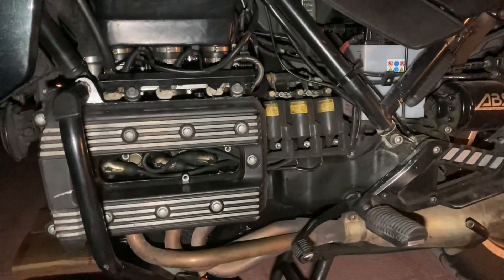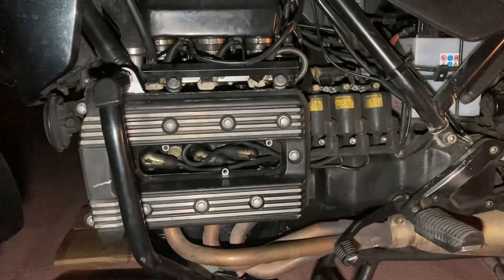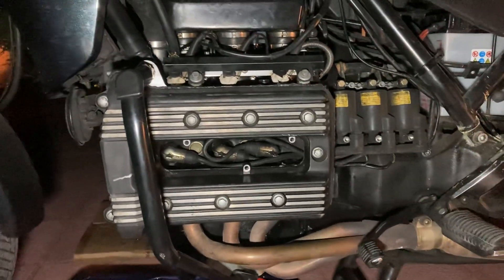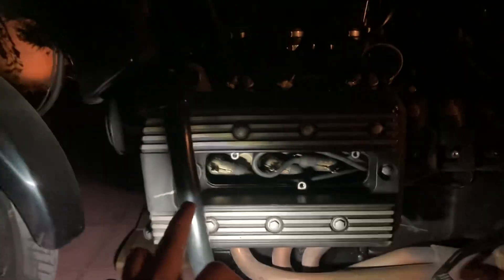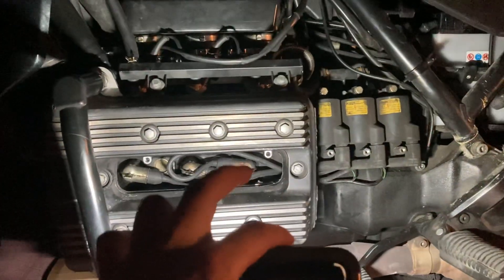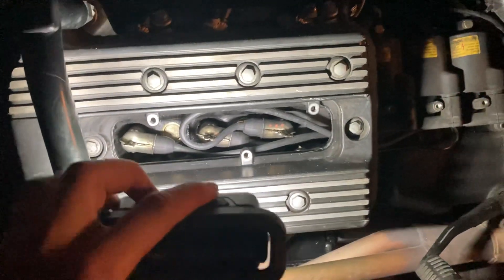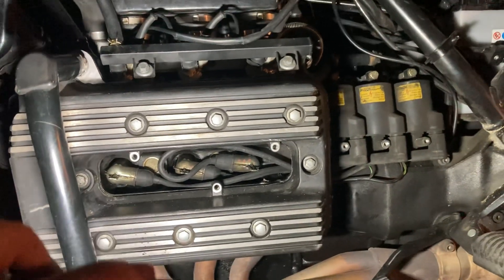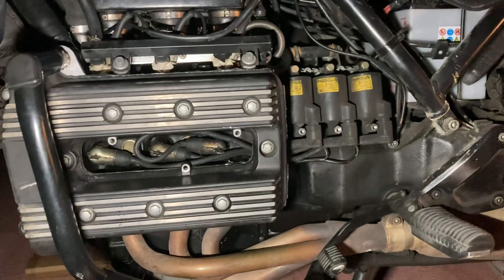BMW K75 Spark Plug-Coil wiring order scheme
In this short video I show you how you must wire the coils with each cylinder in the BMW K75.